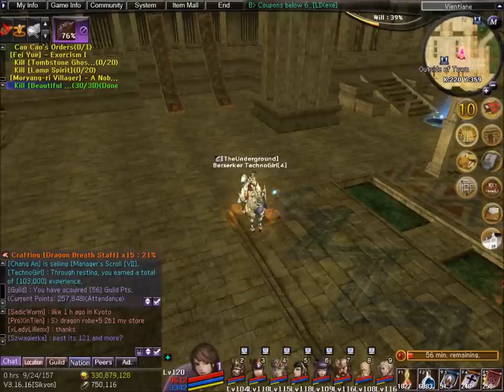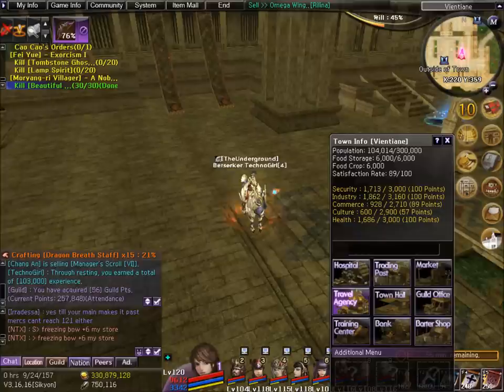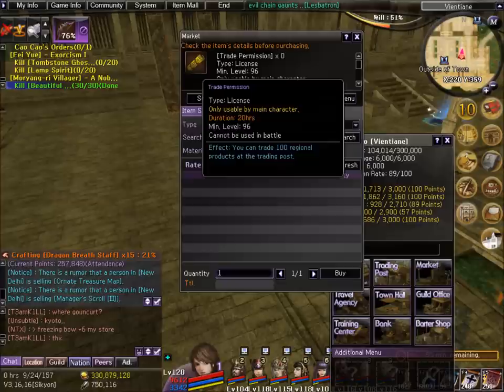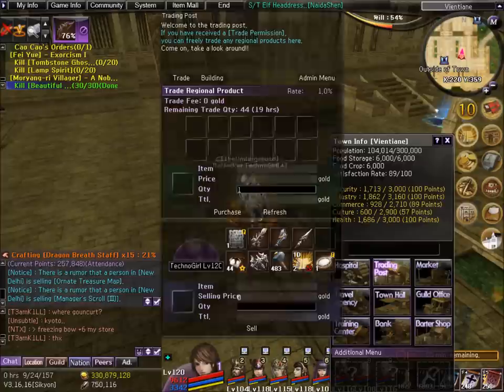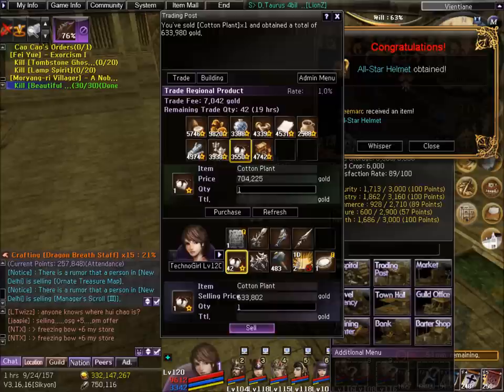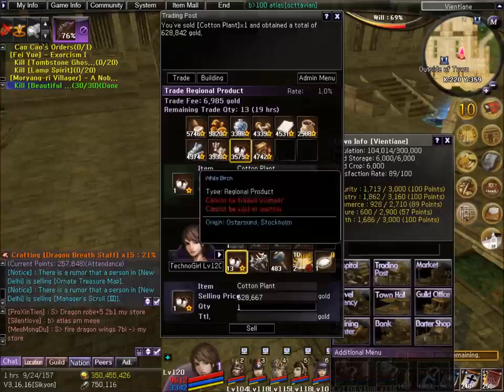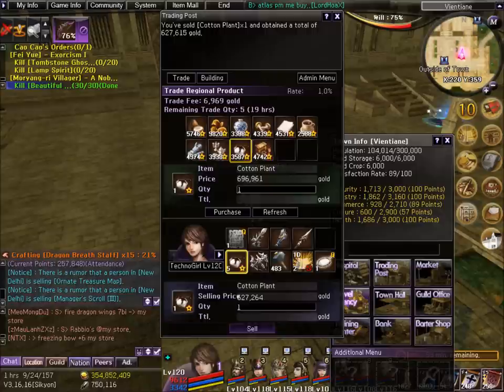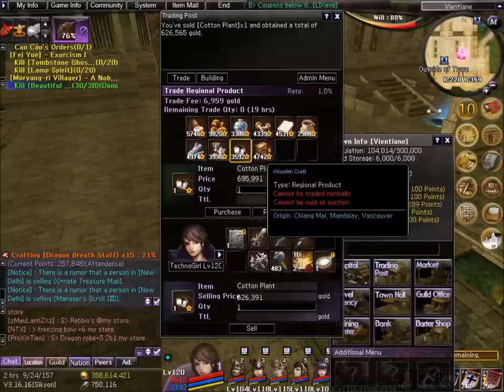Atlantica Online Trading Post Tutorial Ep.23 HD "0mgJP"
A quick cash making method I started using ;)